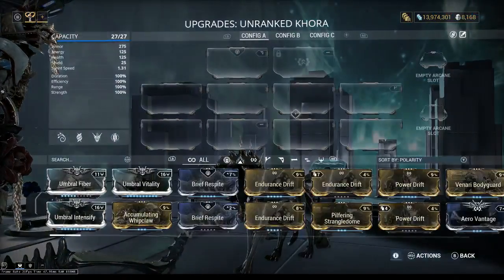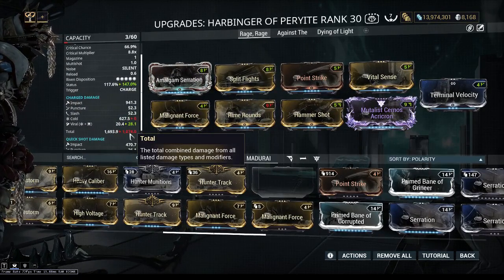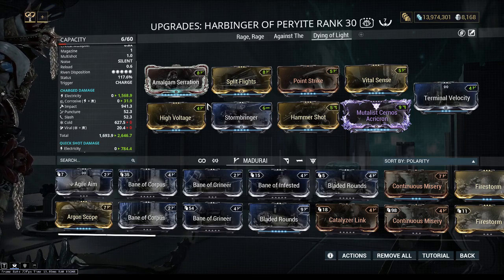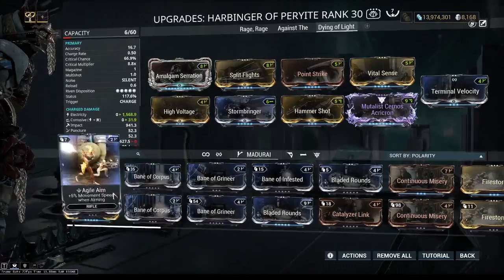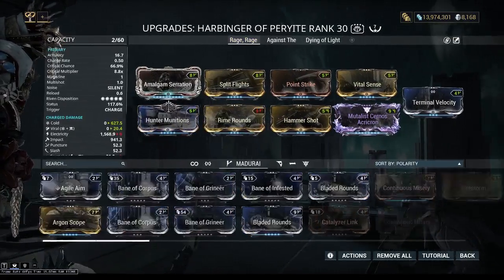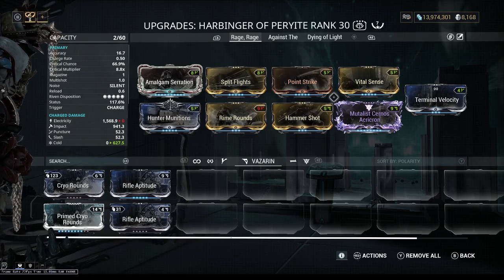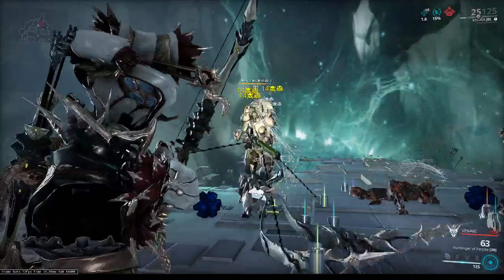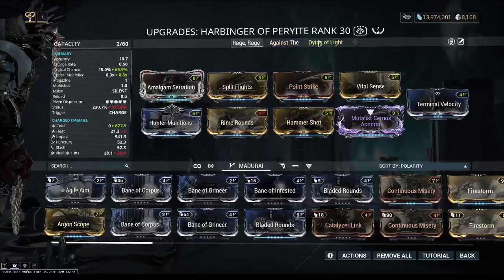Mutalist Cernos Build Guide v2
Hi there. This is my second video for the Mutalist Cernos.
The first one had the correct idea, but it didn't cover all there is to know about this weapon, because there are many things that I didn't know about it at the time.

Now then. Who likes 40 minute build guides? No one. So here are some time stamps!
1:06     Basic functionality of the Mutalist Cernos
1:41     Basic interaction with mods
4:31     How the Mutalist Cernos is bugged
9:06     Basic Build Explanation for Cold, Heat and Electricity
12:50   Discussion for alternative mods
23:20   Cold Build in Action
26:45   Electricity Build in Action
32:00   Heat Build vs. Viral Heat Build - Both in Action
38:00   Quick DPS Comparison of all builds
39:44   Basic Summary of the Video
40:18   But what if you do not have a riven?
40:58   But what if you get yourself a riven?

At 39:35 I accidently mod for Corrosive instead of Viral, I meant to put in Rime Rounds instead of High Voltage. Do me the favor of ignoring that.